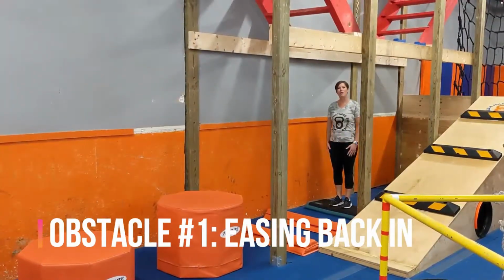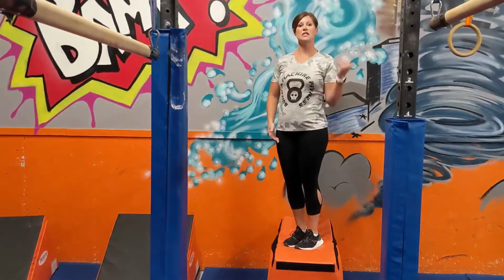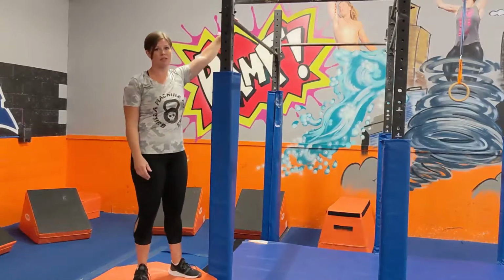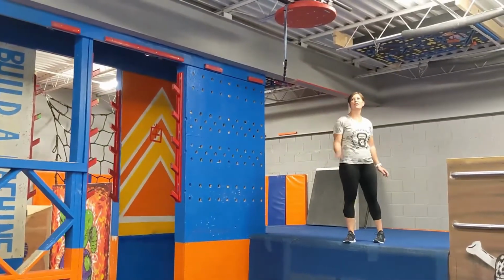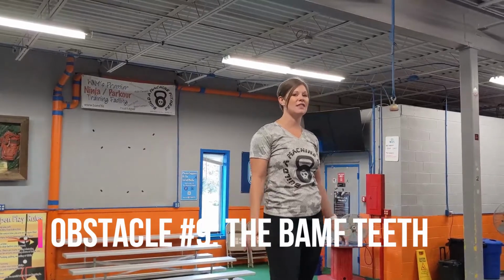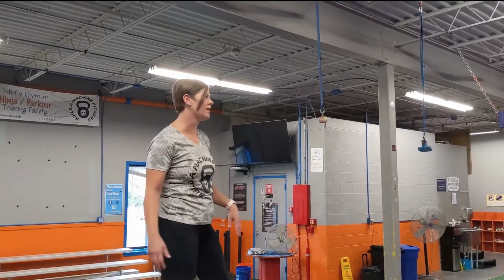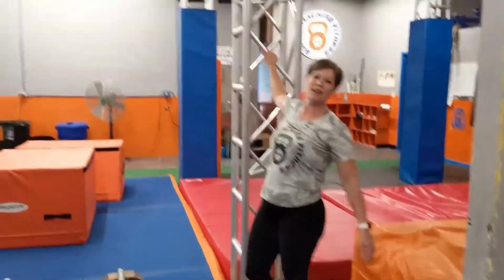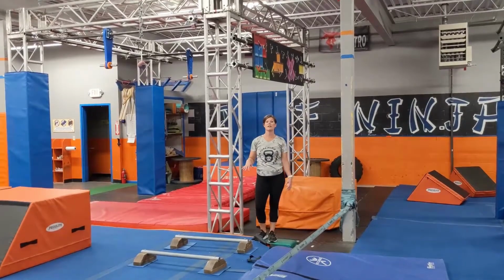BAMF NNL Season VII - Traditional Qualifier - Elite Division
This is the rules video for the Elite Division of the BAMF NNL Season VII competition on September 25th.